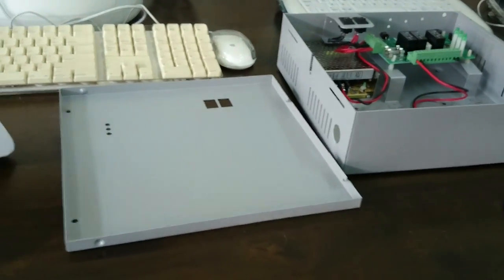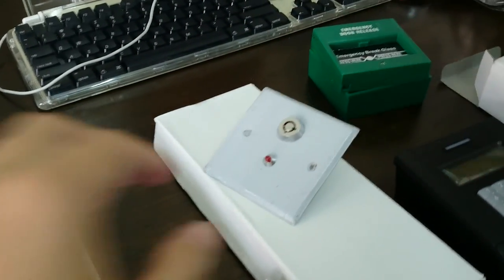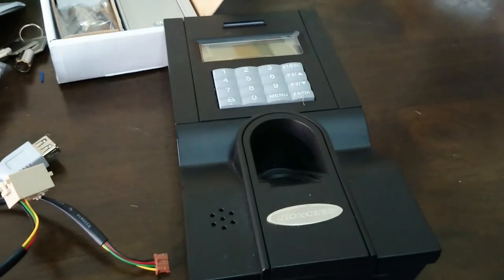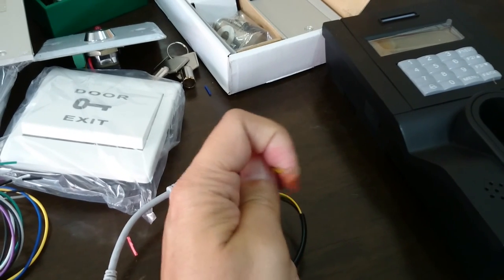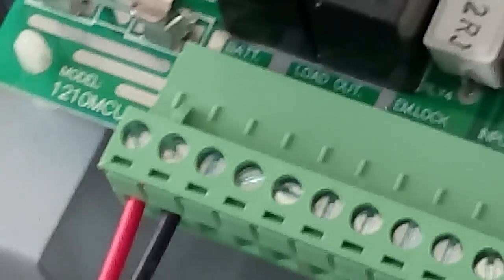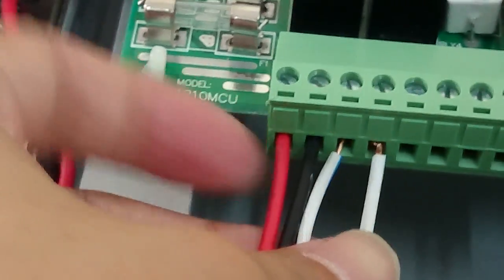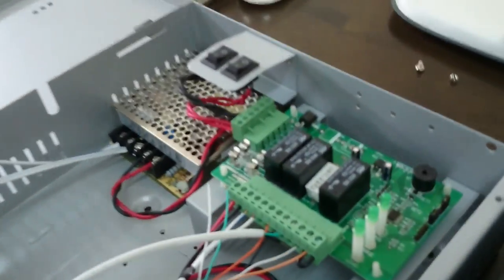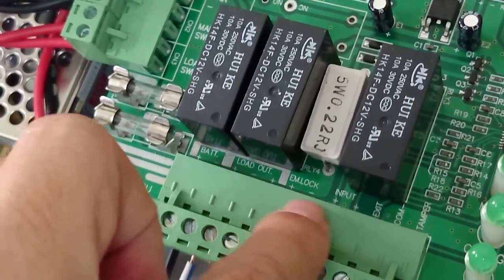Door Access Control System - Part 1: Installing EM-Lock & BIOXCESS Reader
This video shows you the basic of installing a Door Access Control System with a Power Supply and Backup Battery.

You may turn on the Caption for easy understanding.